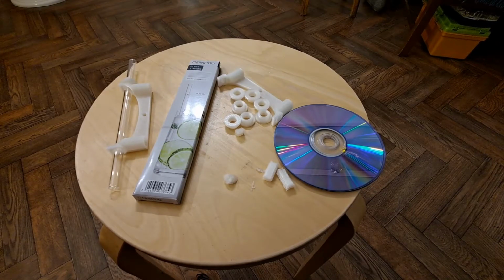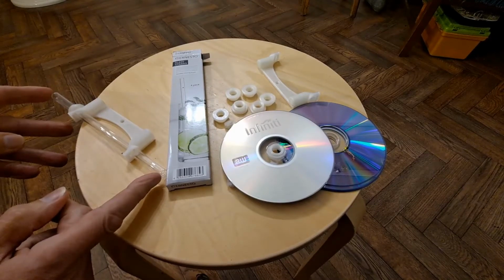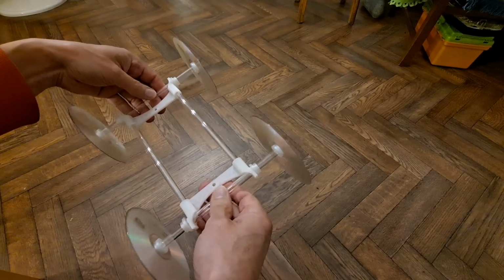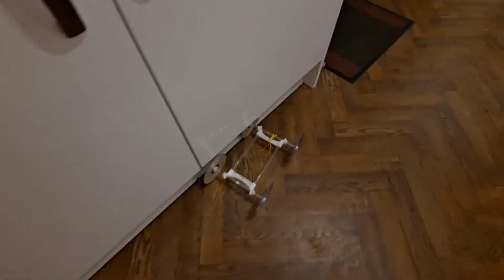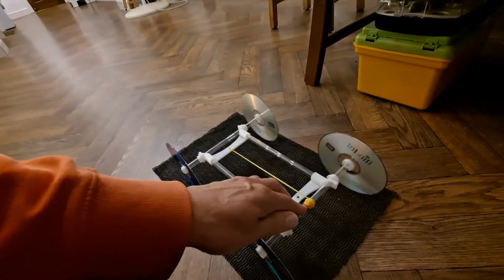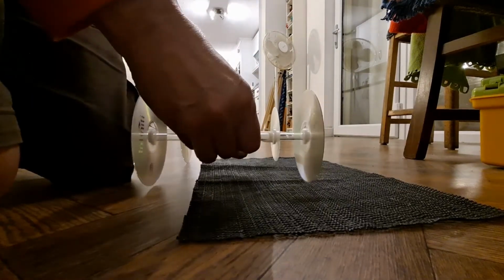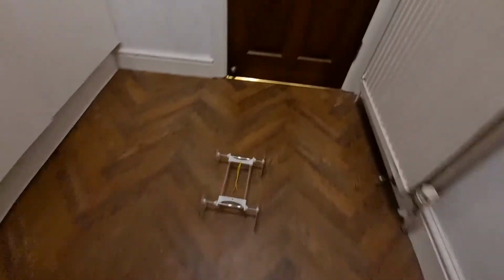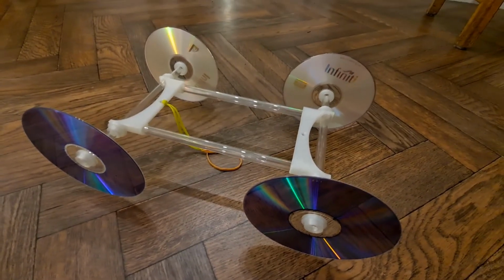Put a rubber band on it 0408 Glass Straw Rubber Powered Car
Components
3d Printed parts
4 CDs or DVDs
Glass drinking straws
Rubber bands

Tools
3d printer